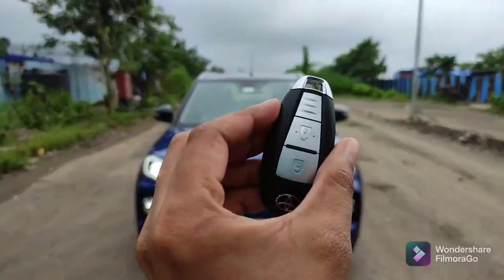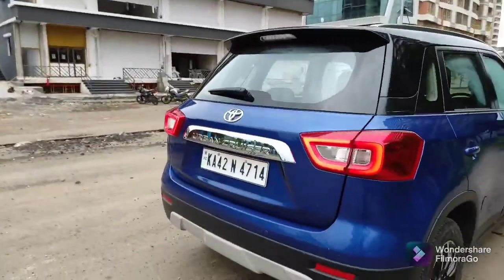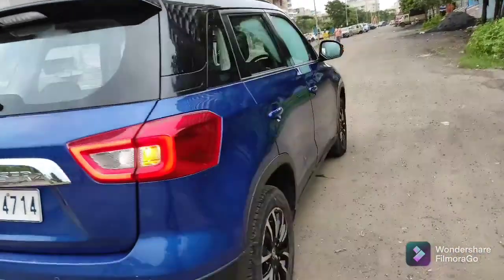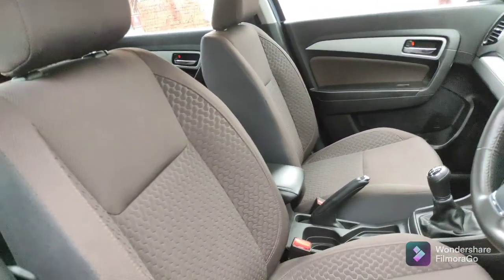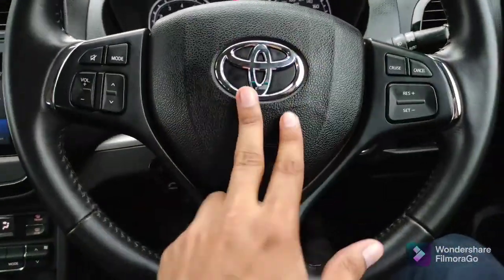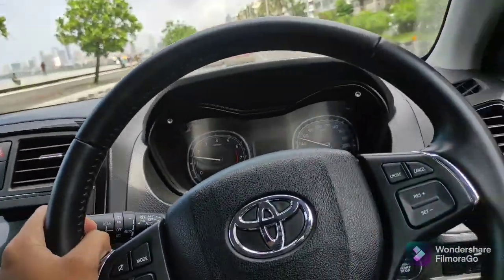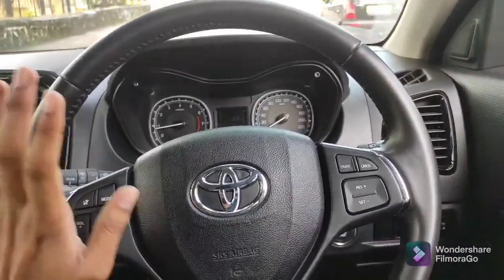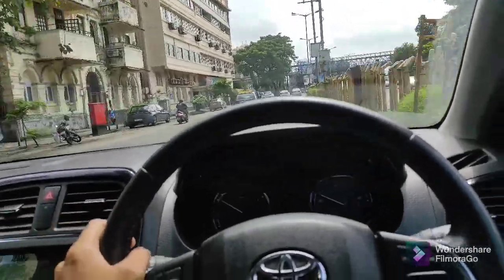Toyota Urban Cruiser Manual | What makes it different from Maruti Vitara Brezza?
Here is the detailed review of Toyota Urban Cruiser Manual.